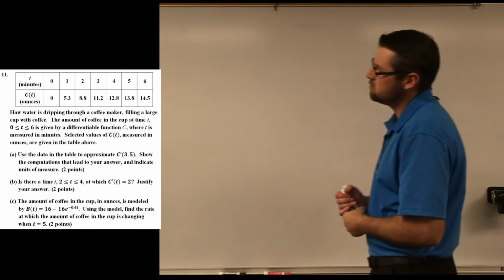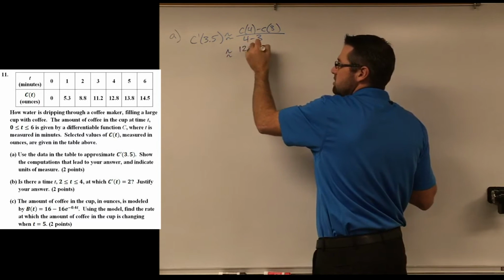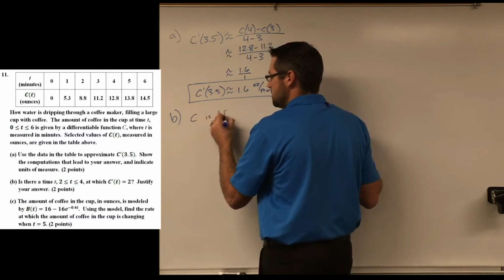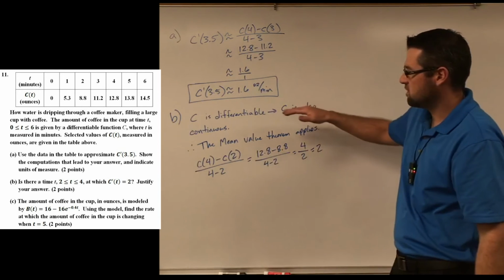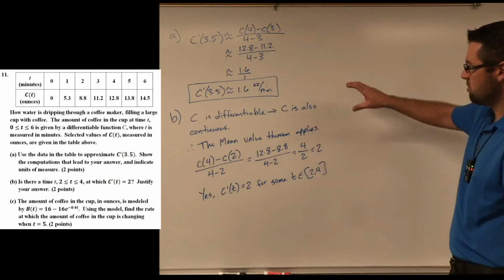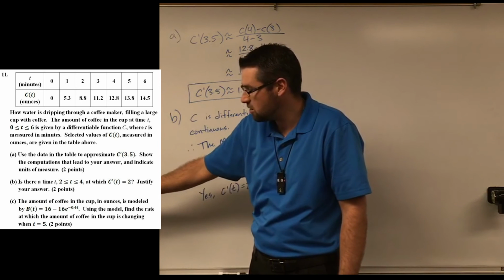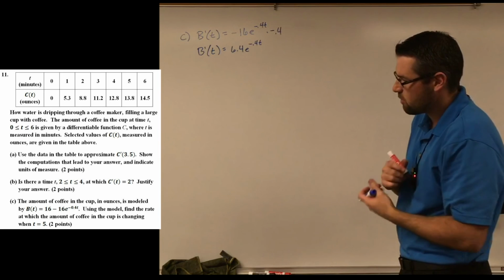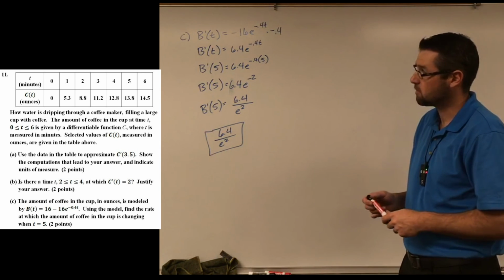AP Calculus 1st Semester Review FRQ #11